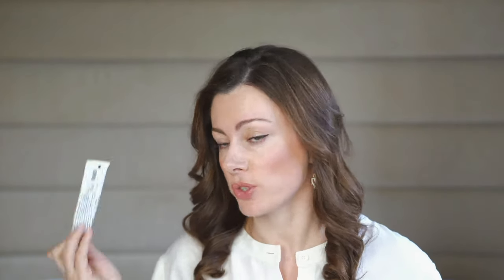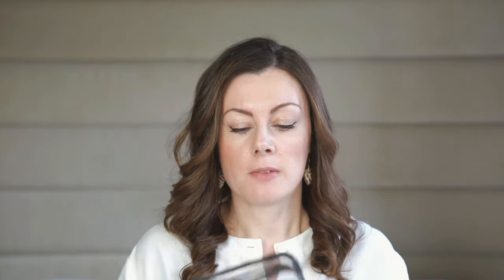Prep and pack: How to get healthy holiday skin, with Dr Sam Bunting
What skincare and makeup does cosmetic dermatologist Dr Sam Bunting take with her to look her best on holiday? From pre-holiday prep to sun protection and keeping up the retinoids, check out her expert guide.

DR SAM BUNTING'S FULL PRODUCT LIST

PRE-FLIGHT
Neostrata Lotion Plus 15%, £36.50 for 200ml - https:/amzn.to/2xDKfpI
Sesderma Azelac Lotion, £12.88 for 100ml

HOLIDAY SUNCARE
NeoStrata Targeted Treatment Sheer Physical Protection SPF50, £30.20 for 50ml
Heliocare 360 Spray Invisible SPF50+, £17.50 for 200ml

Do you have any of your own holiday skin tips?